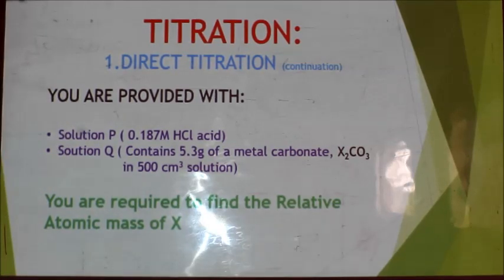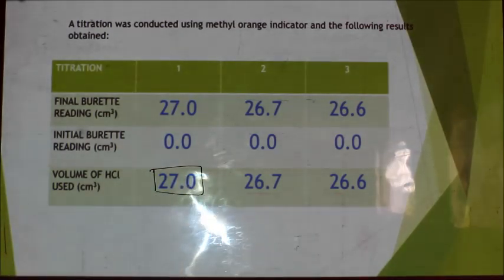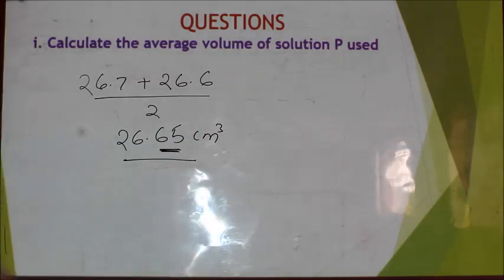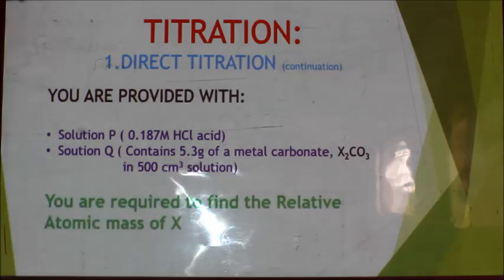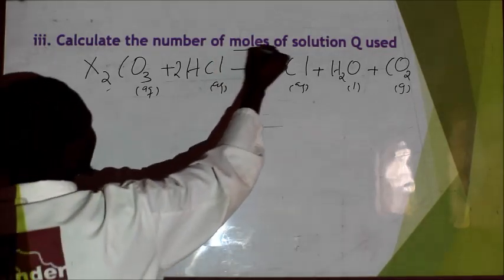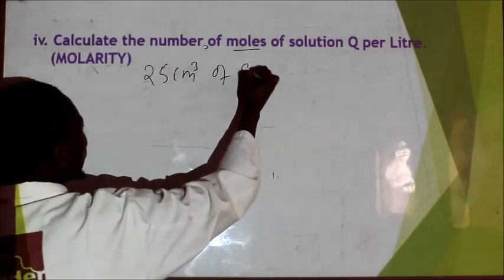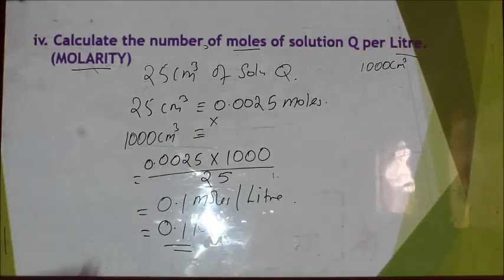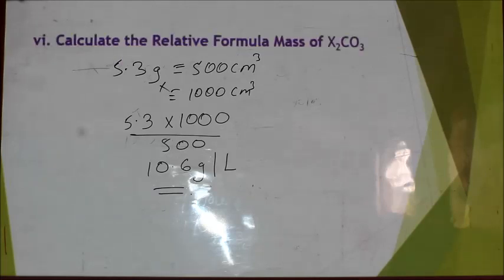DIRECT TITRATION 2